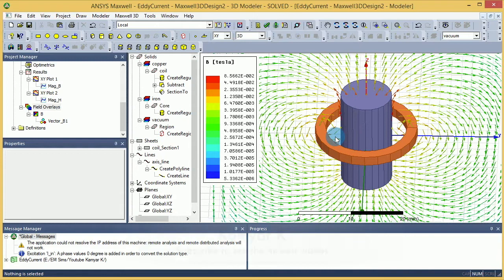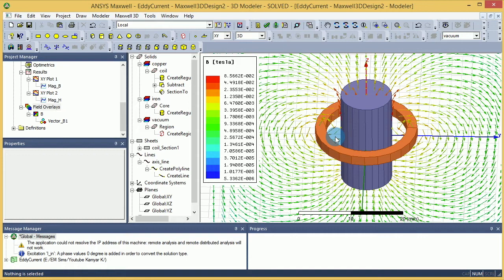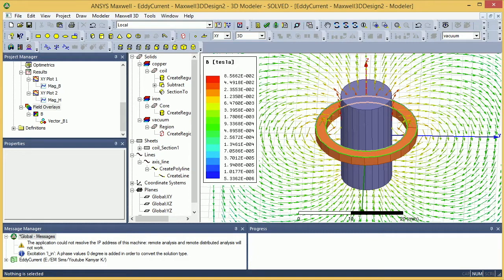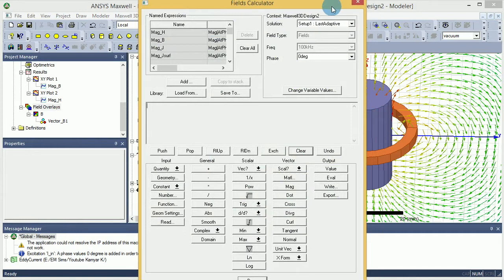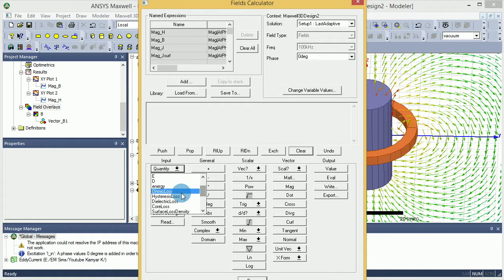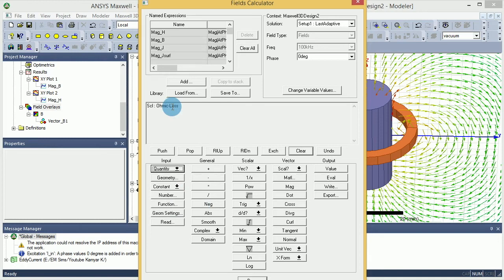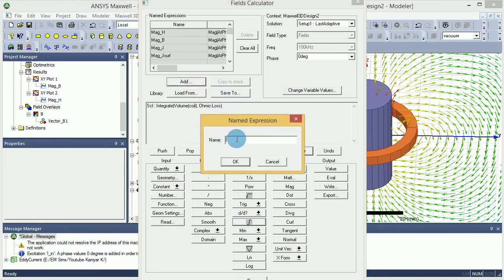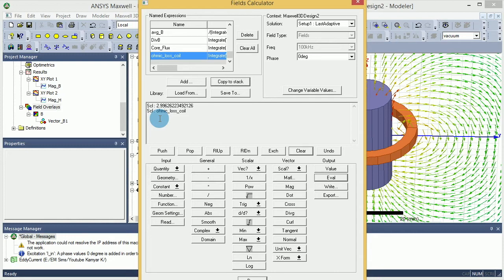704 Field Calculator | Calculating Core Loss of a Specific Part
In this series of videos I am giving you different examples of how to calculate with field calculator.